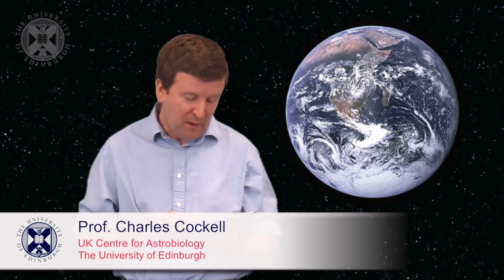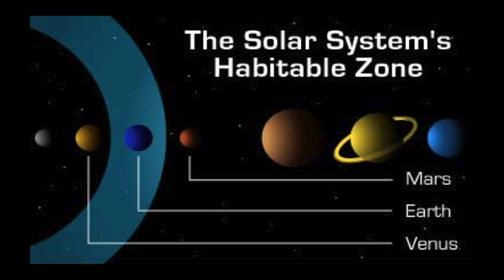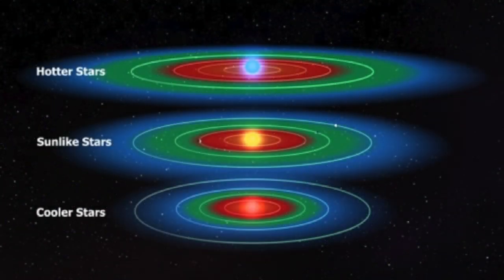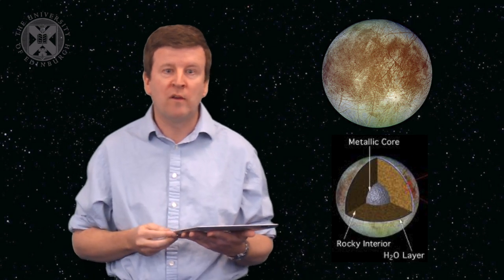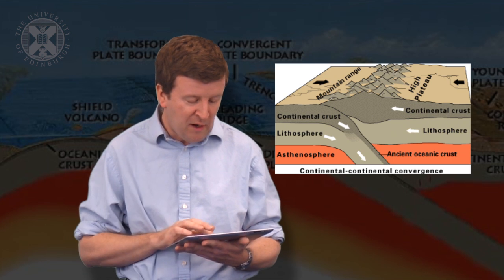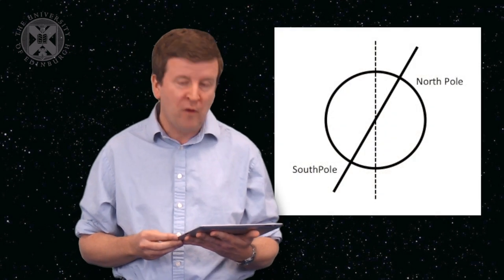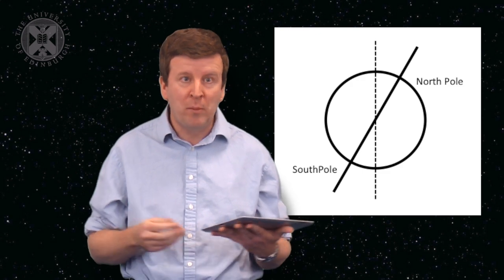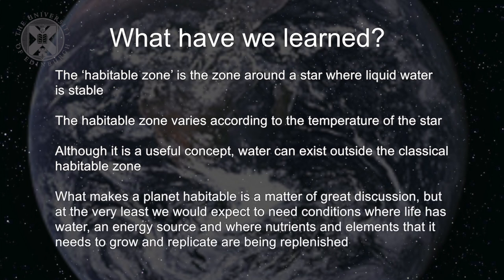5.1. ASTROBIO - What makes a Planet Habitable?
Week three of the University of Edinburgh's "Astrobiology and the Search for Extraterrestrial Life" (ASTROBIO) open online course.